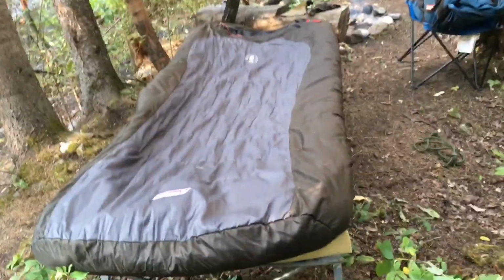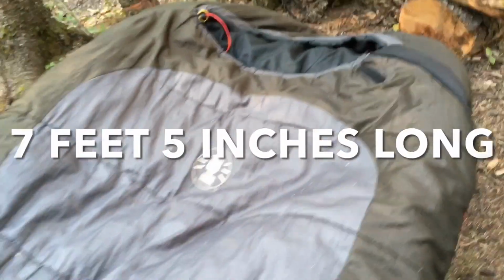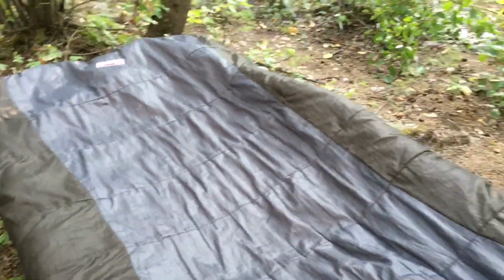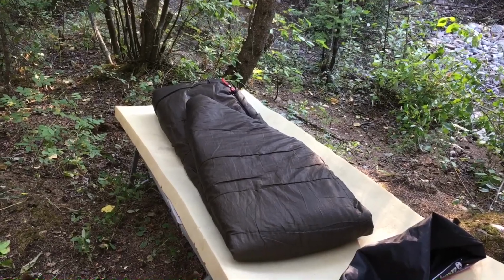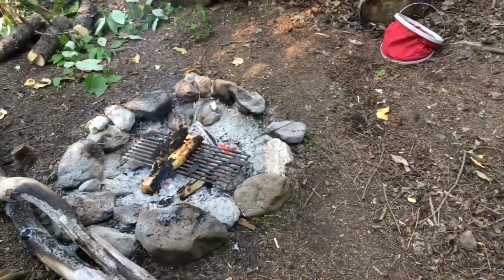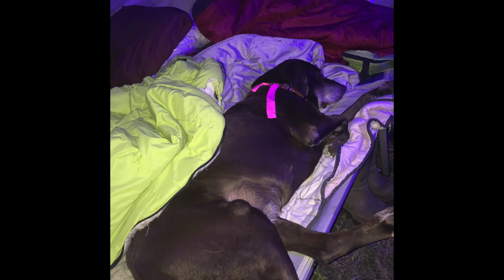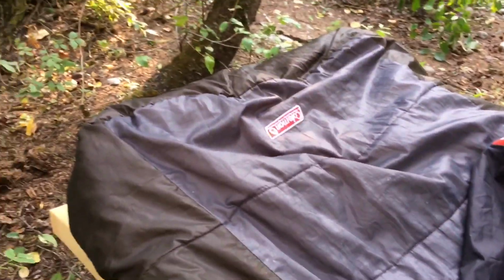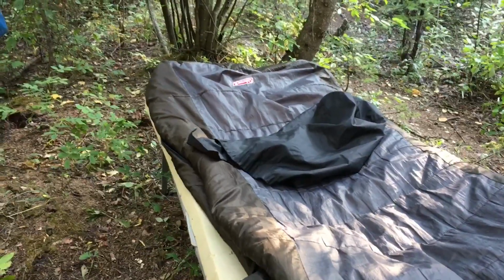COLEMAN BIG BASIN SLEEPING BAG REVIEW.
HERE’s the link to that Sleeping Bag

I’ve tested this Coleman Big Basin sleeping bag while on my adventures in the Canadian Rocky Mountains.

Come sit by the fire along a mountain creek and we’ll have a talk about it.